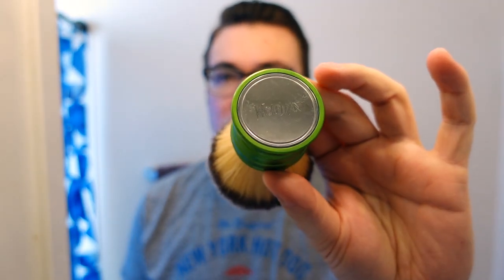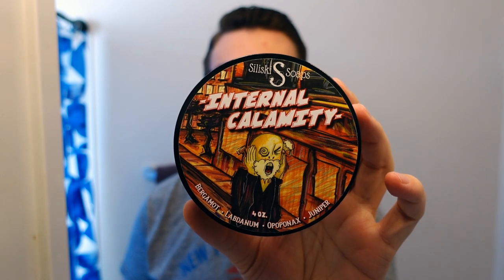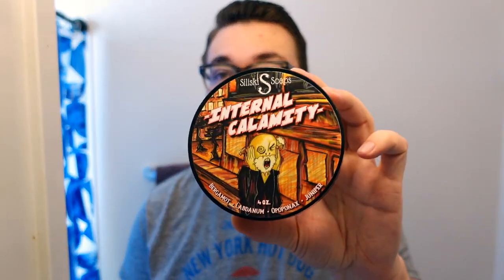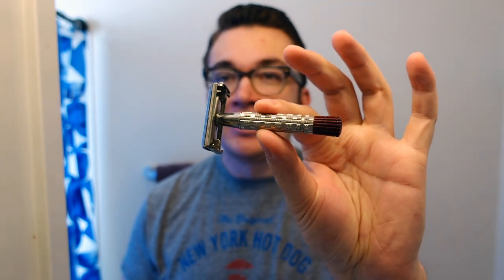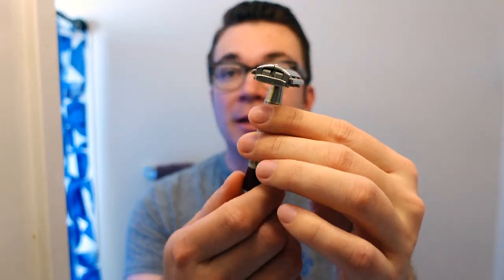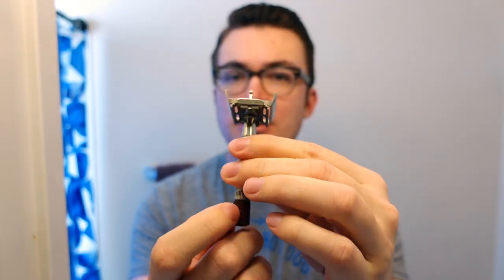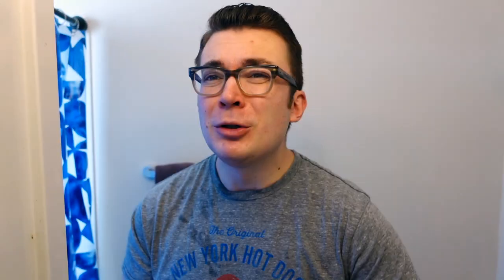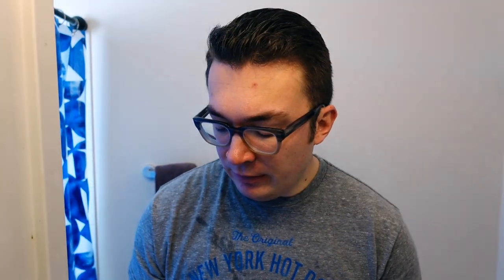Siliski Soaps "Internal Calamity" - HD's Memoir?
Gear Used:
Brush: Wolfman WRB2 Maggard Synthetic
Razor: Gillette Red Tip
Blade: Personna Med Prep
Lather: Siliski Soaps - Internal Calamity - Soap
Aftershave: Saponificio Varesino - Dolomiti - Splash